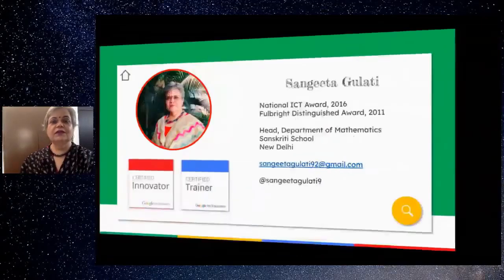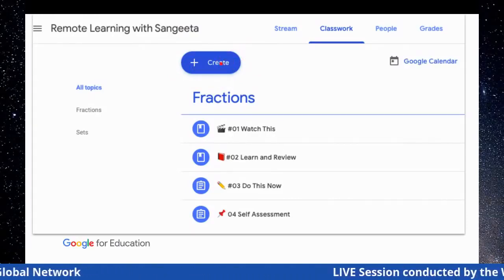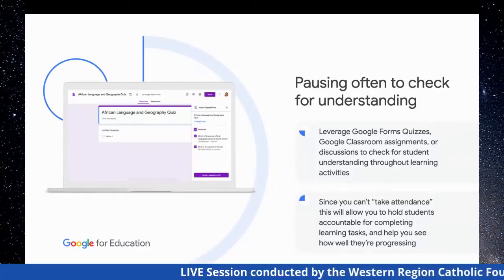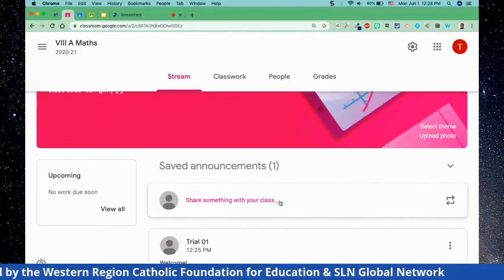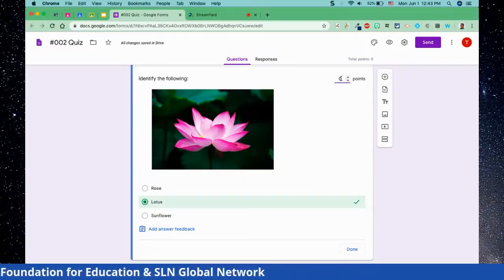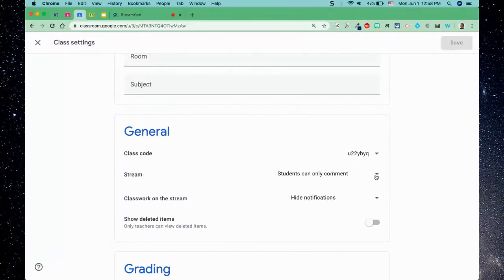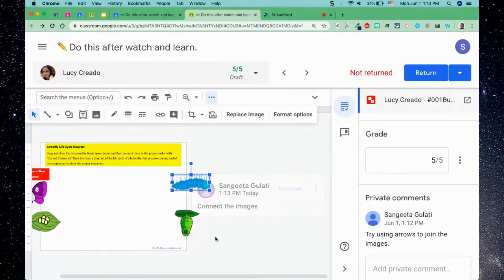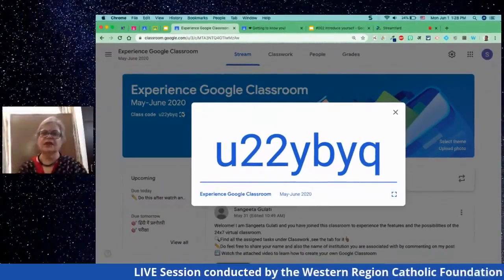2 Setting up Digital Classroom Level 2 Compulsory